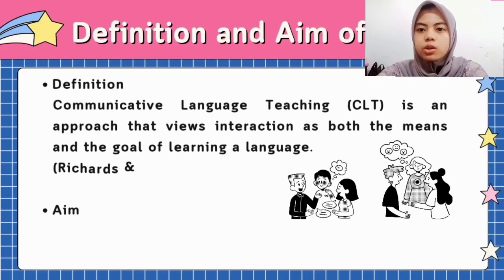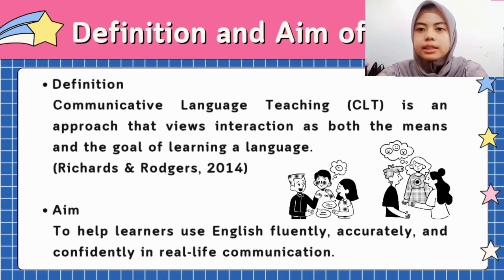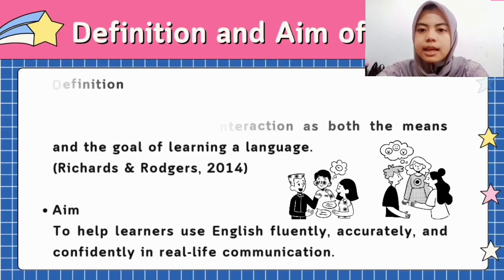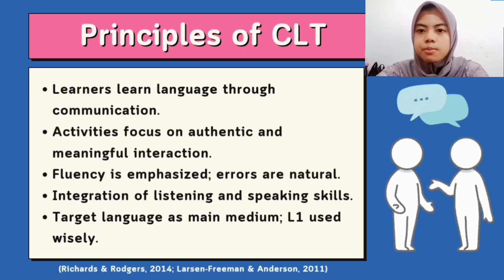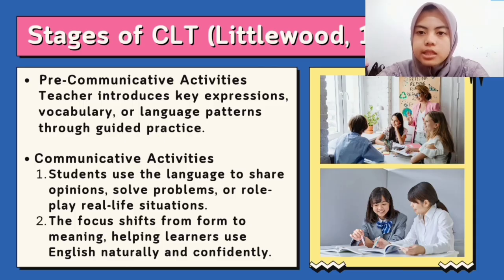Teaching Listening and Speaking Using CLT Method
Course: Methodology in ELT

Lecturer: Dr. Yusup Supriyono, S.Pd., M.Pd

Name: Lulu Awwalia Maskur
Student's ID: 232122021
Class: B